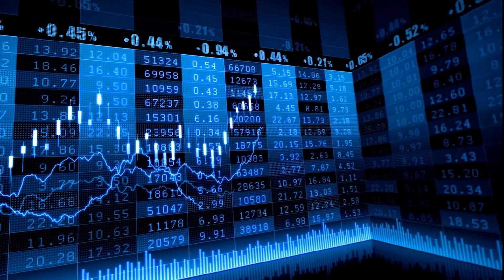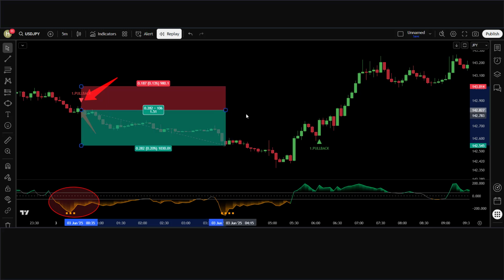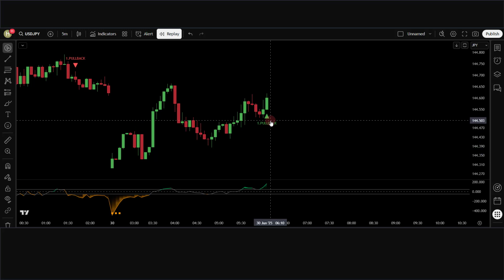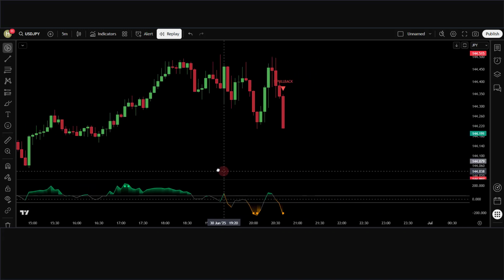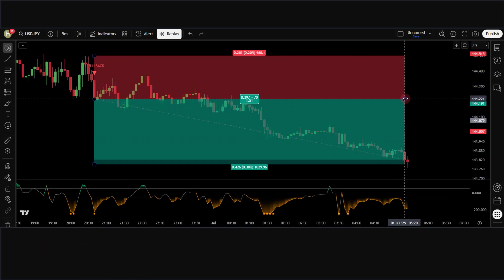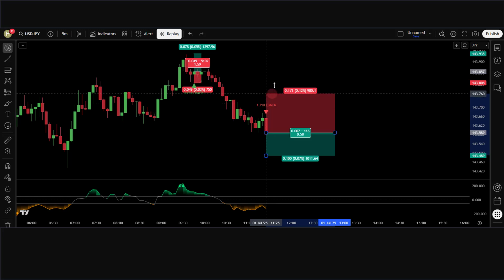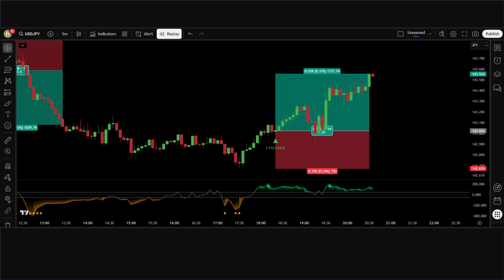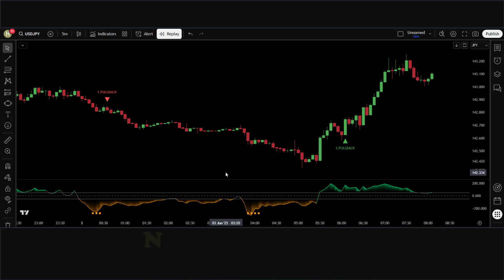EMA + Pullback Strategy | Best TradingView Indicator for Smart Entries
Unlock one of the most effective trading setups with this EMA + Pullback Strategy designed for smart, low-risk entries on TradingView!

In this video, you’ll learn how to combine the Exponential Moving Average (EMA) with powerful pullback techniques to enter trades right where the pros do. No more chasing trends or entering too late!

✅ What you’ll discover:
✔️ How to set up EMA to define trend direction
✔️ Best TradingView indicators to spot pullbacks automatically
✔️ Price action and candle confirmations for precise entries
✔️ How to avoid fakeouts and false breakouts
✔️ Real chart examples for Forex, Stocks, and Crypto

Whether you’re a Forex trader, stock investor, or crypto enthusiast, this strategy will help you find high-probability trade setups on any timeframe.

🎯 Perfect for:
👉 Day traders
👉 Swing traders
👉 Scalpers looking for trend entries

📌 Tools Used:

EMA (20/50/200) setups

Pullback confirmation indicators on TradingView

👇 Drop your questions or favorite EMA settings in the comments below!

📺 ABOUT OUR CHANNEL – Dikansha_Trading
Dikansha_Trading is dedicated to helping you grow as a trader — whether you're a complete beginner or experienced in Forex, Stocks, or Crypto. Our videos cover practical strategies, chart breakdowns, and advanced tools to sharpen your edge in the markets.

⚠️ Risk Warning
Trading Forex, CFDs, Crypto, Futures, and Stocks involves significant risk of loss. Please consider your risk appetite before trading. Past performance is not indicative of future results.

EMA + Pullback Strategy
Best TradingView Indicator
Smart Entries
EMA Pullback Strategy
EMA pullback strategy
EMA trading strategy
Pullback trading strategy
TradingView EMA strategy
High accuracy trading strategy
Trend trading TradingView
Best EMA indicator settings
Pullback entry strategy
Forex pullback strategy
EMA indicator TradingView
EMA 20 strategy
Pullback confirmation indicator
Intraday EMA strategy
Best indicator for pullback entry
EMA strategy for beginners
TradingView trend strategy
Smart money pullback strategy
Scalping with EMA
EMA Pullback Strategy
Best EMA Indicator TradingView
Pullback Trading Strategy
EMA Entry Strategy
How to Trade Pullbacks
Trend Trading with EMA
Smart Money Pullback Setup
Best Indicator for Pullback
EMA Strategy for Forex
EMA + Price Action Strategy
Scalping Strategy with EMA
TradingView Pullback Indicator
Technical Analysis Pullback Entry
Pullback Confirmation Indicator
Exponential Moving Average Strategy
EMA Touch Trading Strategy
Pullback trading strategy
Trend trading TradingView
Pullback entry strategy
Forex pullback strategy
EMA indicator TradingView
TradingView trend strategy
stocks
crypto
forex
technical analysis
trading strategy
intraday trading
cryptocurrency
tesla
tradingview
stock market
bitcoin
trading
usd
ai
us30